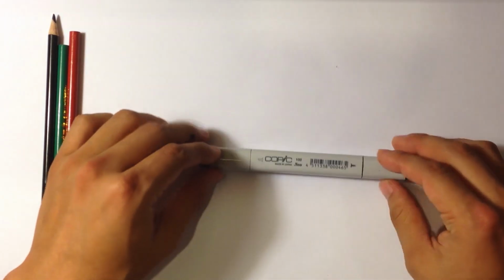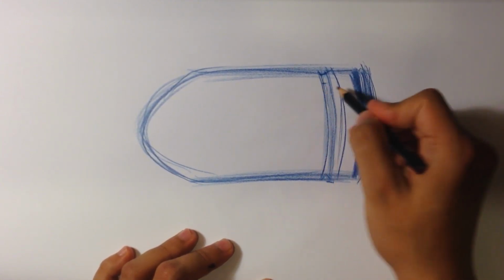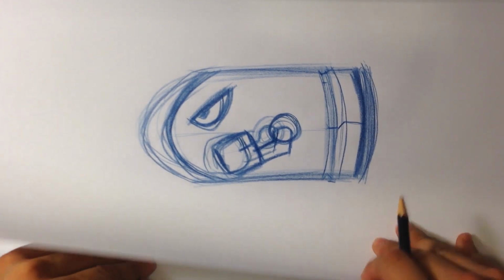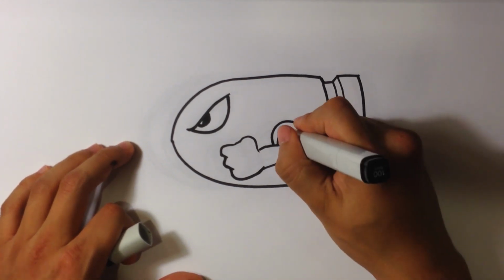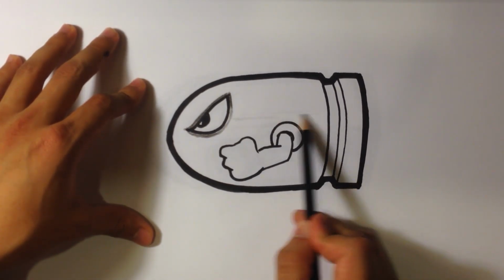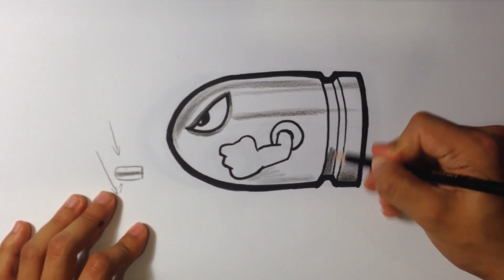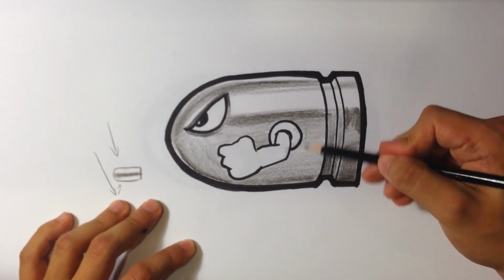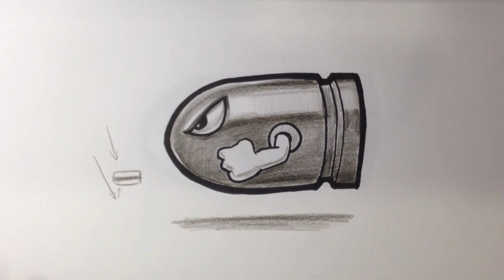How to Draw Bullet Bill from Super Mario Bros - Easy Things To Draw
I go through how to draw bullet bill from super mario. A cool character i've seen for years. Having a goo time drawing him. Check it out .